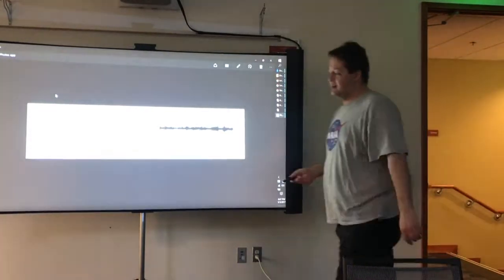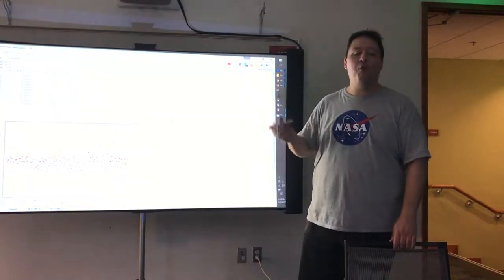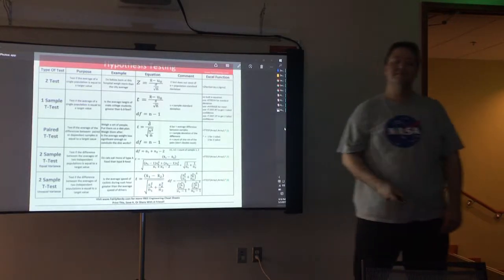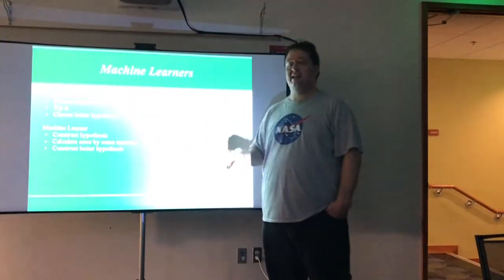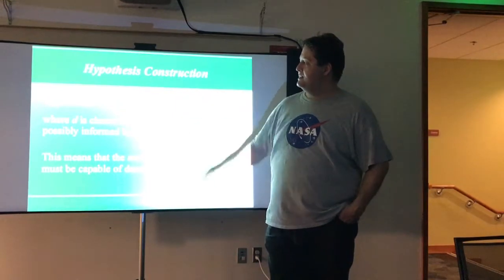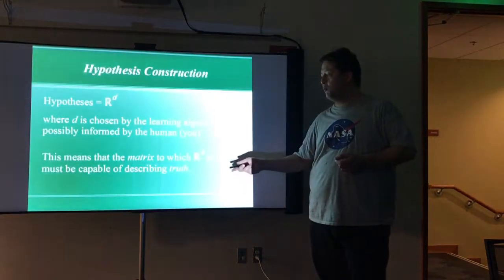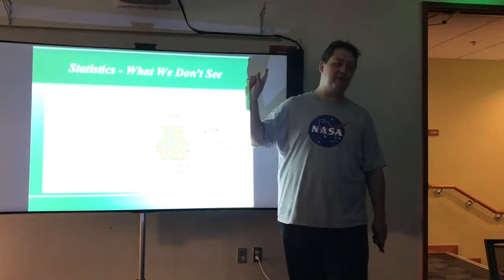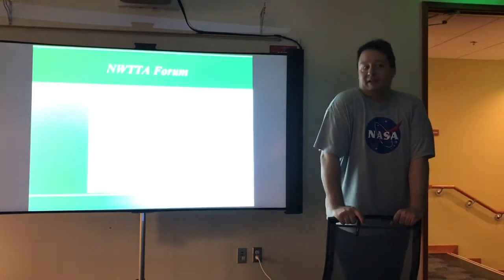Introduction to Machine Learning by Kevin Finley (4/4)